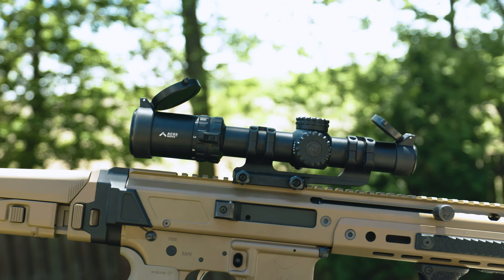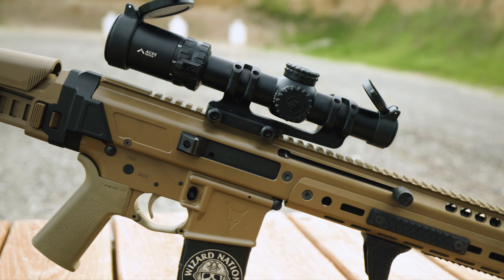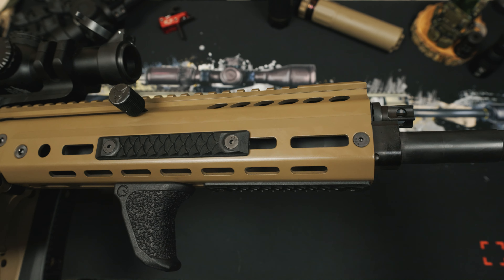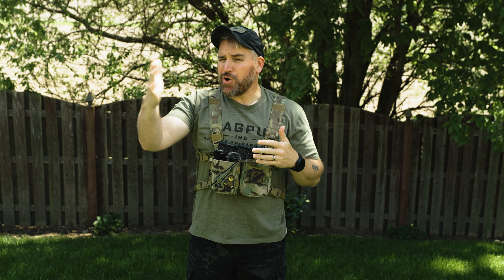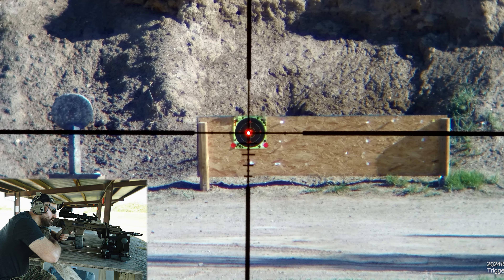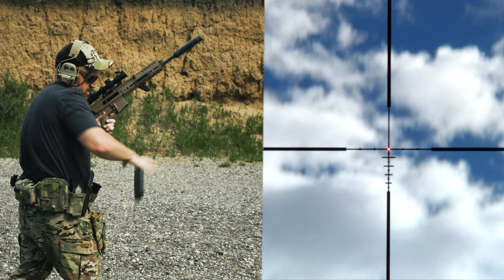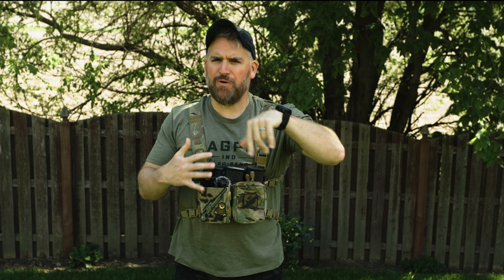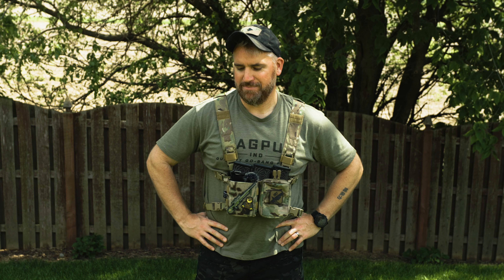The ACR is Dead: Long Live the JAKL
Time to put the PSA JAKL to the test! We see how this long-stroke piston AR platform stacks up against the competition in terms of accuracy, reliability, and overall performance. Plus, we break down the JAKL's unique features and see if it delivers on PSA's promise of a budget-friendly piston powerhouse.

00:00 The ACR is Dead: Long live the JAKL!
02:00 Sponsor HRT Tactical Gear - Discount Code TLDco
02:30 Potential Biases
03:50 Piston Rifle rankings
05:14 Muzzle Device
05:50 Barrel
06:35 Handguard + gas adjustment
08:45 JAKL piston upper
10:00 Side Folding F5 stock
11:40 JAKL mil spec lower
12:20 Optic - PA SLx 1-6 Nova
13:20 Accuracy Test - 100m 5 shot group
14:31 Agility/Weight Test
15:53 Overall Shooting Feel/Recoil Test
16:40 Controls Test
17:25 Mag Drop Test
17:46 Trigger Test
18:32 Long Range Accuracy Test - 300m, 430m, 600m
19:21 AAC 77 SMK Velocity
19:36 Cool Factor Test
20:18 Comparative Market
21:17 Updated Piston Rifle Ranking + attributes

 | Discounts |